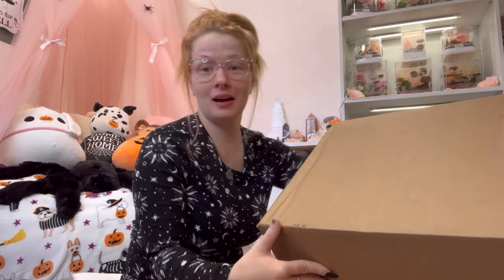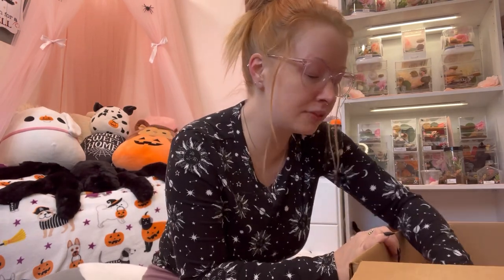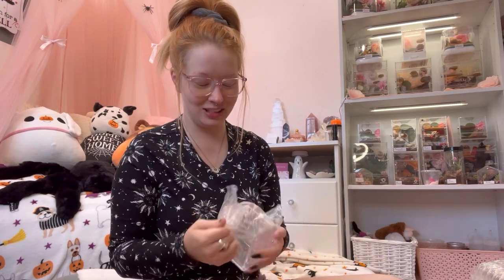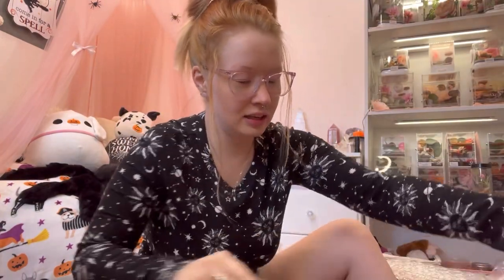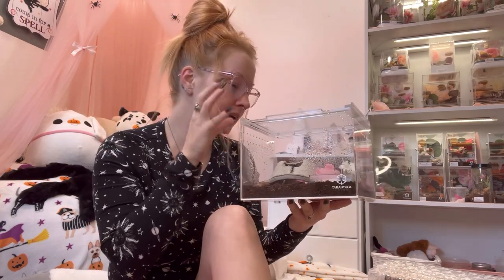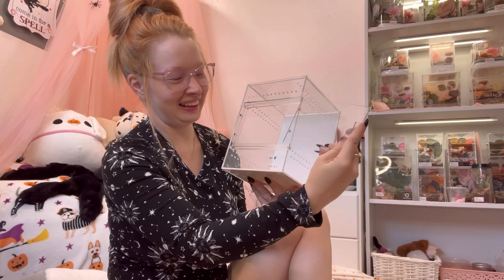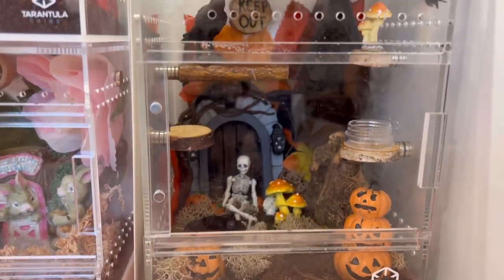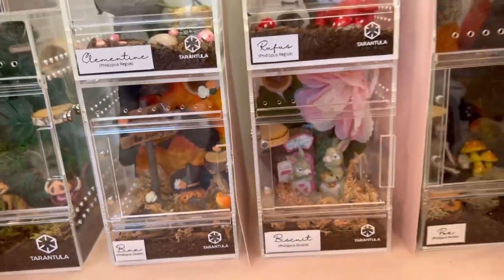Unboxing Jumping Spider Enclosures!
4x4x4 Jumping Spider Enclosure:

CARE GUIDE FOR JUMPING SPIDERS: (Credit To Jumping Spiders USA)

♥ Jumping Spider Facebook Groups ♥
•Jumping Spider Breeder Reviews USA:

♥FILMING/VIDEO INFO♥
-My Filming Equipment: